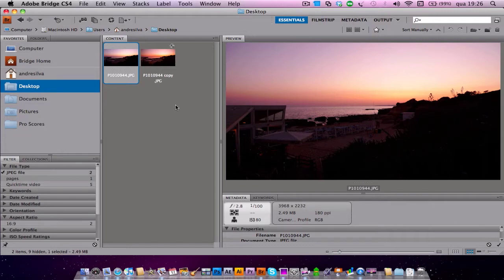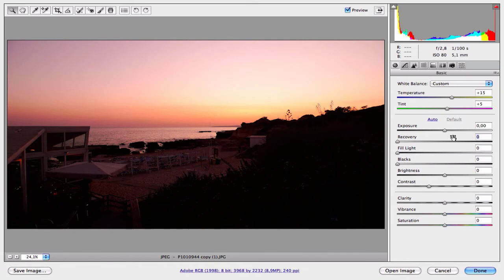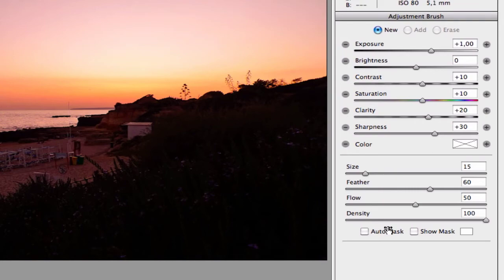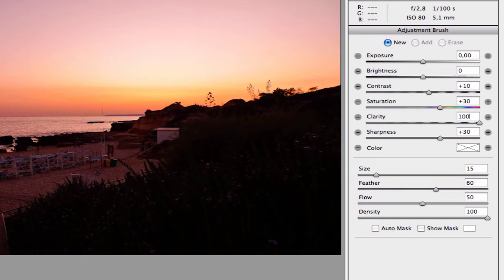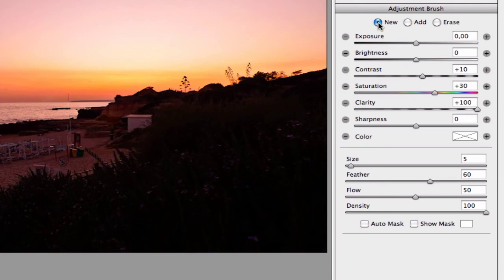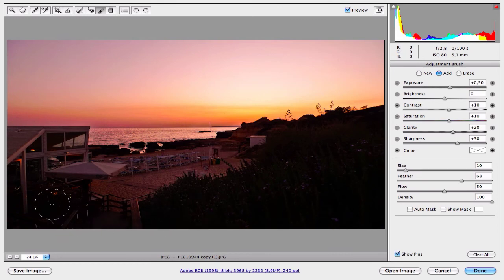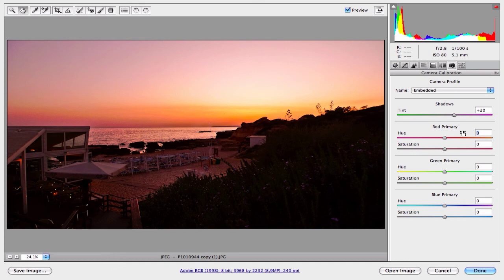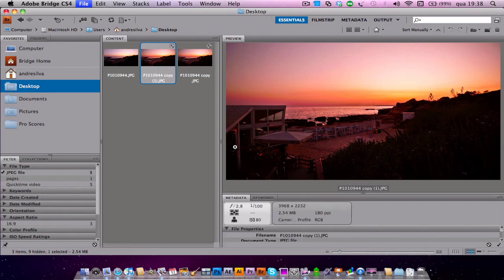Step By Step: Enhancing a Sunset in Camera Raw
In this tutorial Iapos;m going to show you some cool techniques to enhance your sunset images fully in Camera Raw. The main idea is to increase the warm colors but without losing realism.